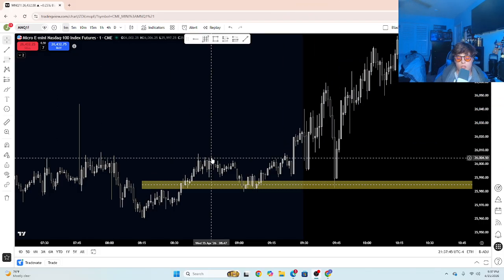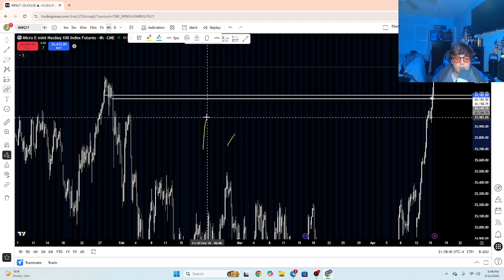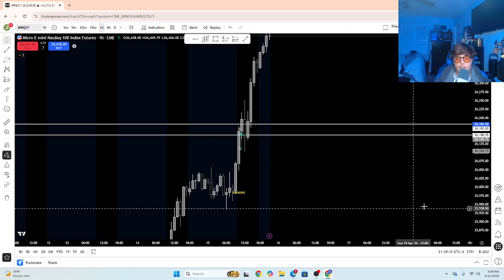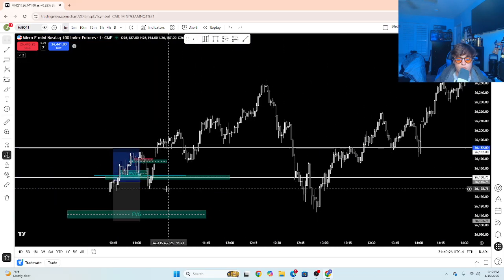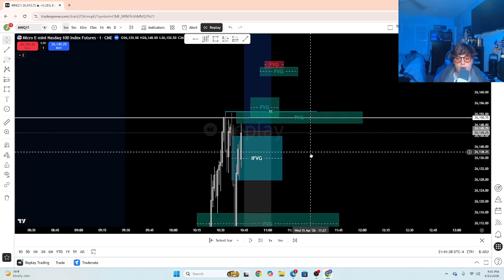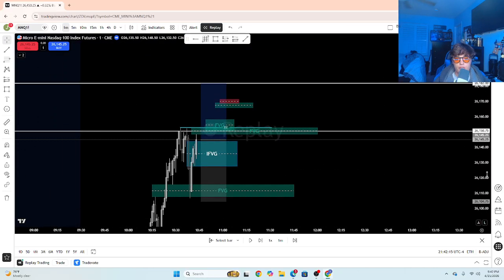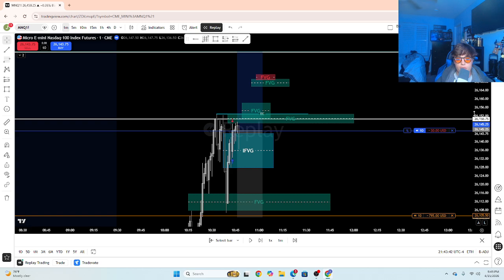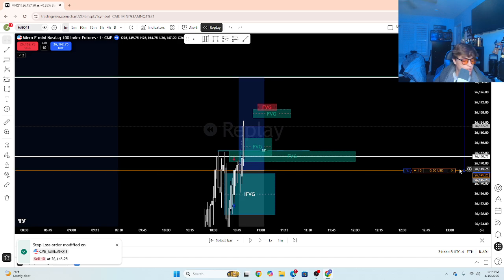How I made $671.72 Day Trading in 16 minutes and 27 seconds.